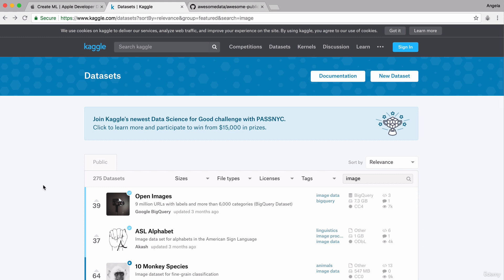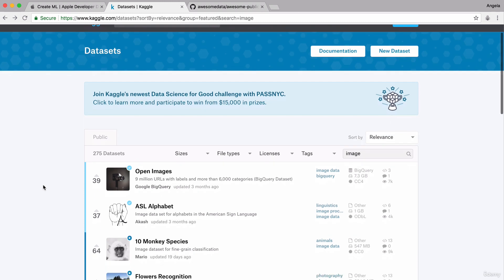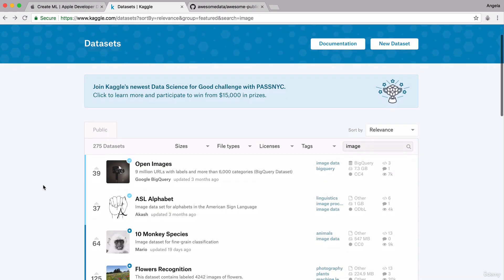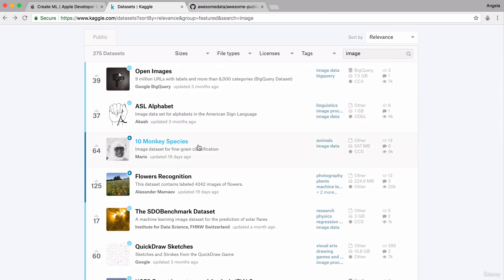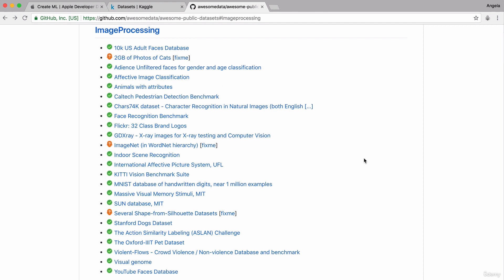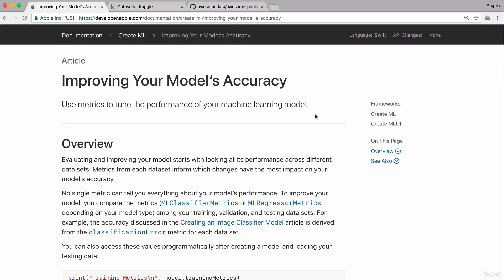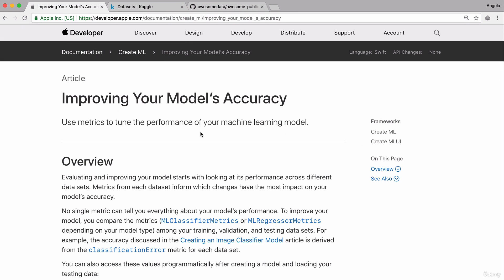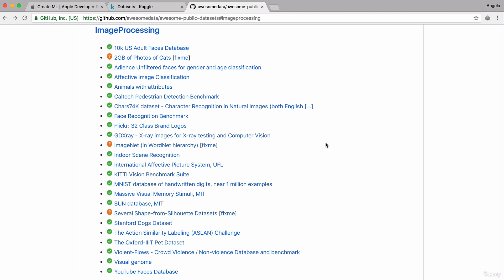349 Challenge Build Your Own Machine Learning Model